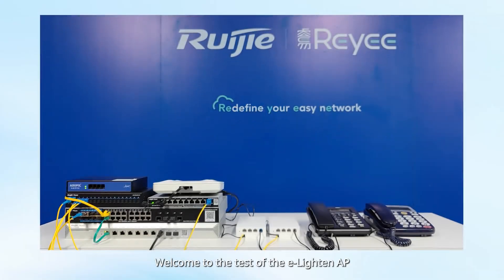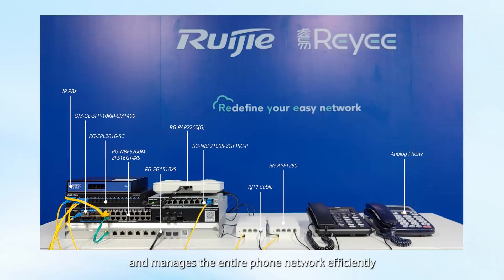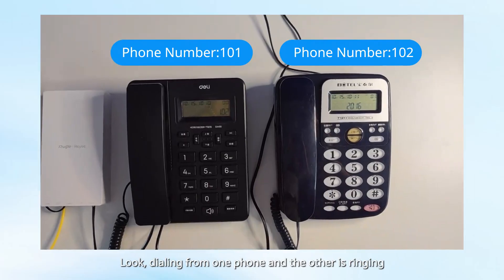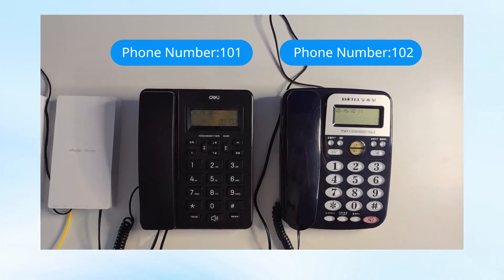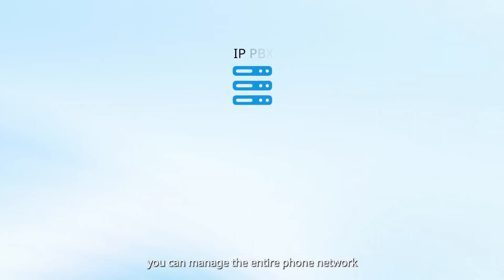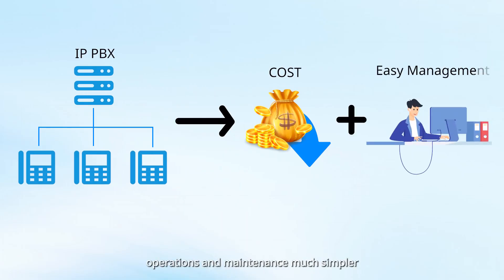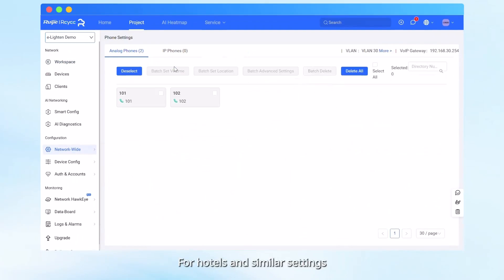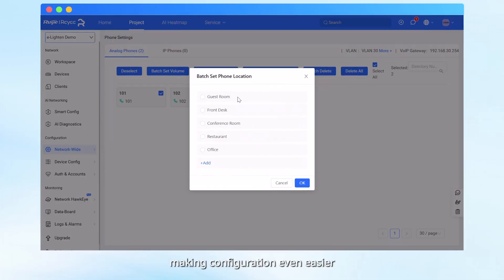Turn Analog Phones into IP with e-Lighten AP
🤔 Ever thought of enjoying IP phone benefits on analog phones? Watch this video to see:
📞 Seamless IP conversion with e-Lighten AP
💰 Cost-effective IP PBX management
🏨 Easy bulk config for hotel phones
🔊 Real-time status on Ruijie Cloud